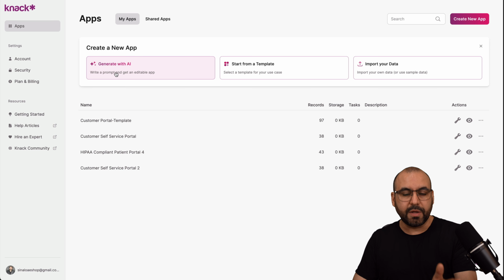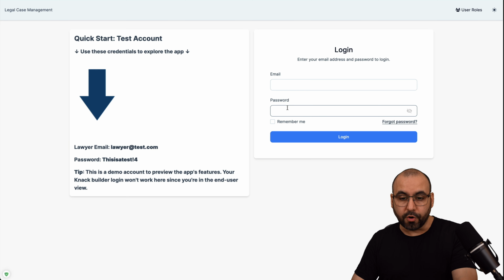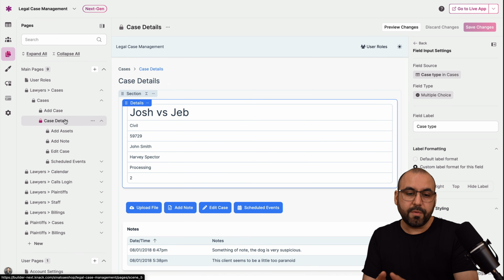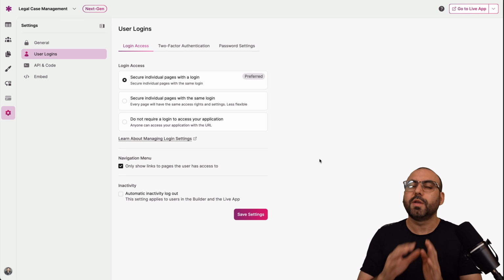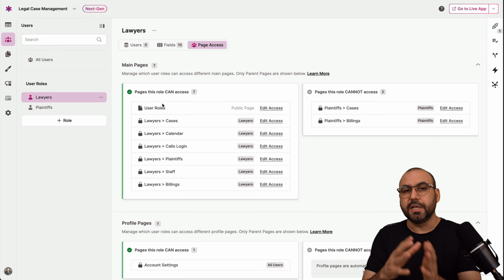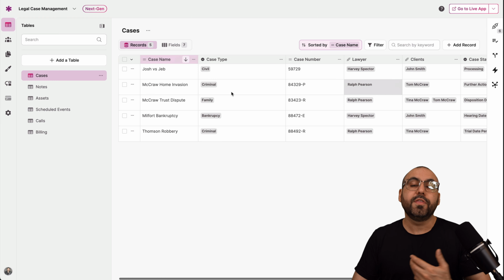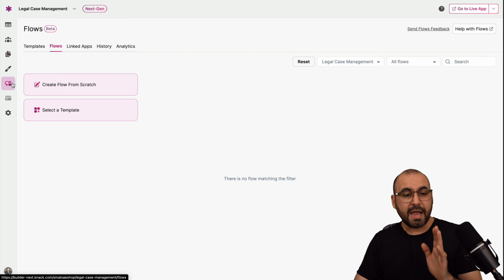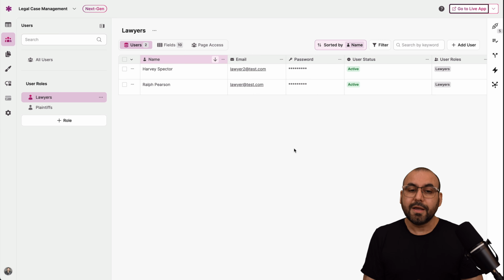How to Build a Legal Case Management Portal Without Code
Need to build a custom Legal Case Management Portal? Knack, the powerful no-code app builder, has you covered. Learn how to create your custom portal in minutes by checking out this quick video.